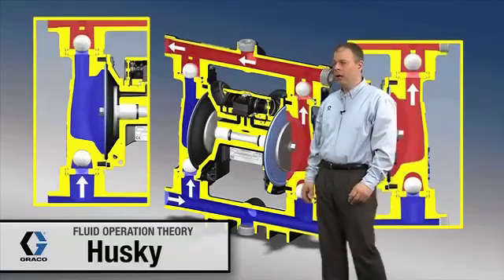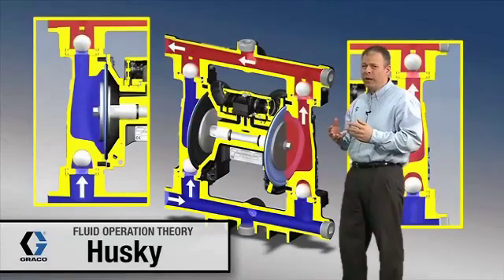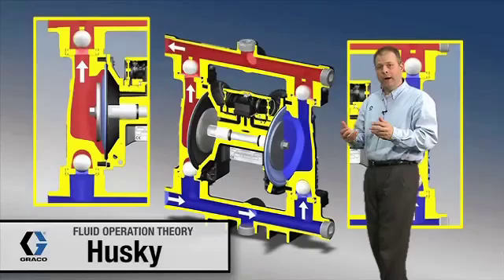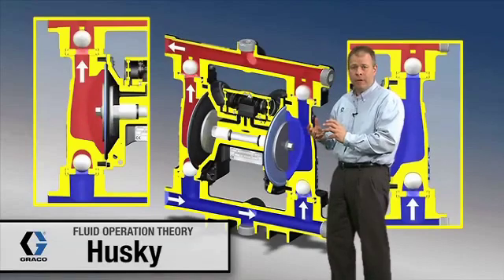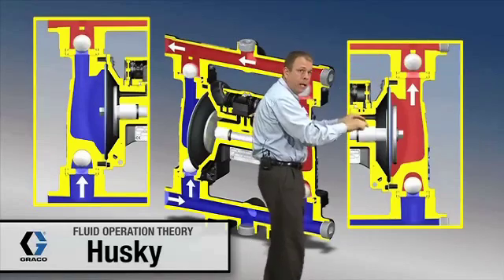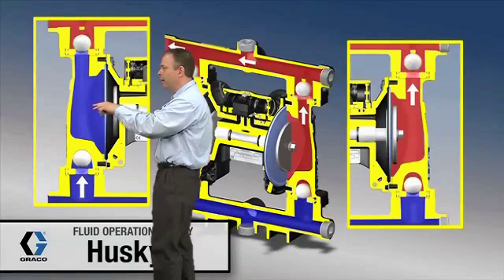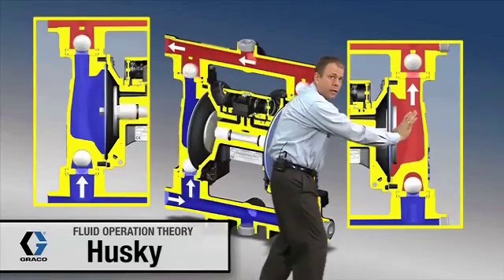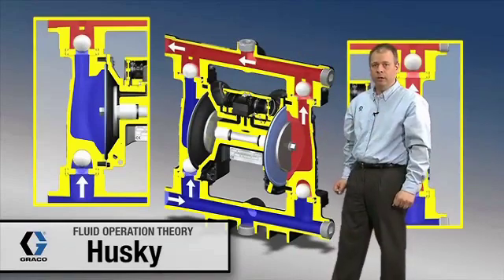Principio de Funcionamento de bomba pneumática de Diafragma